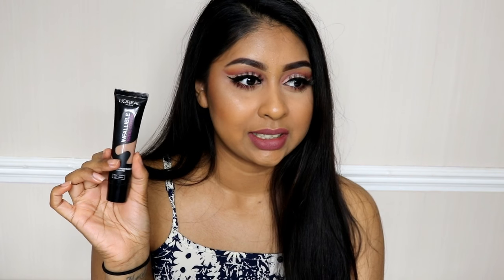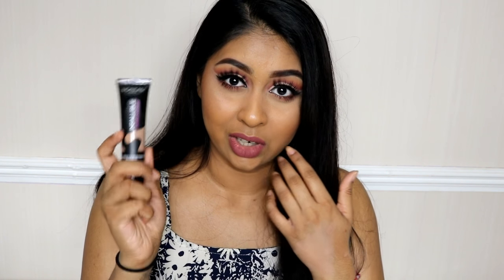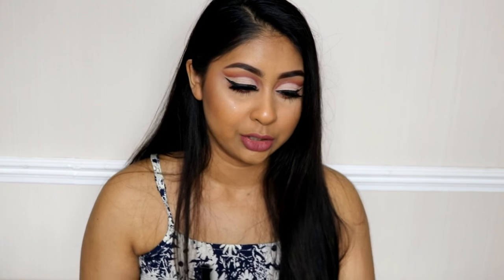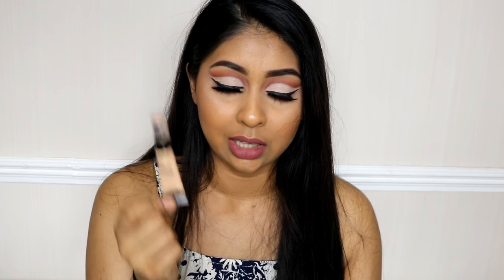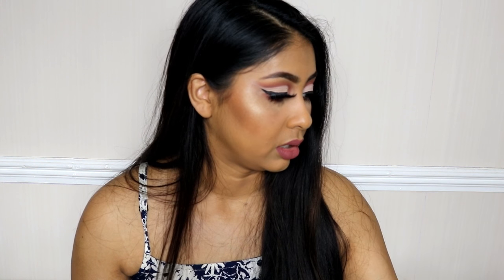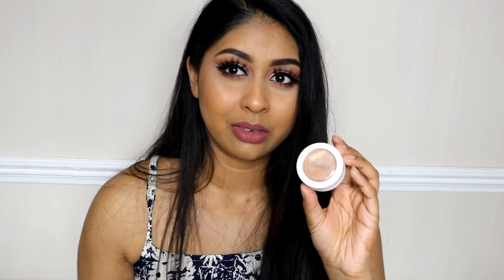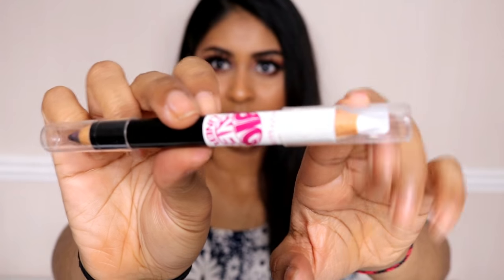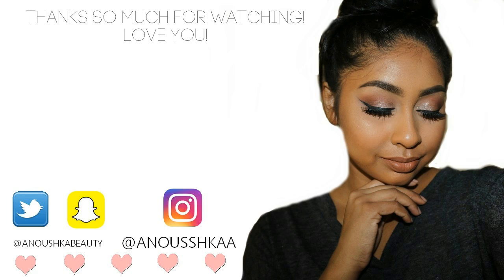Products I Regret Buying!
Anouchka10

Amazon/Ebay Makeup Brushes I use:

Ebay Black Handled Brush Set: